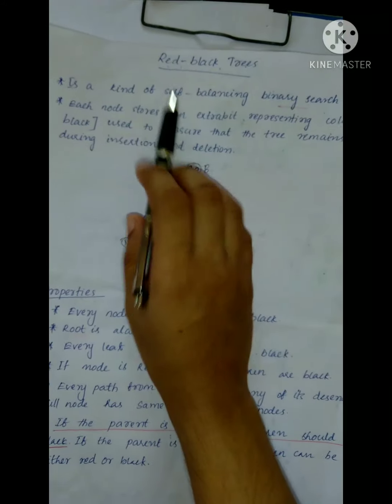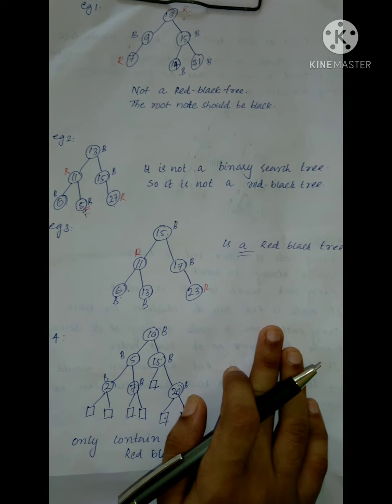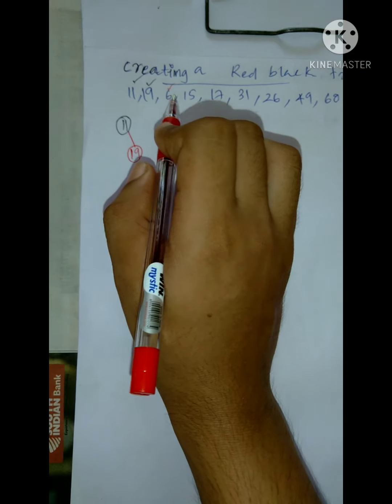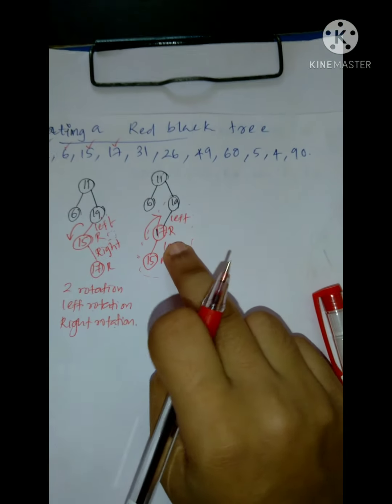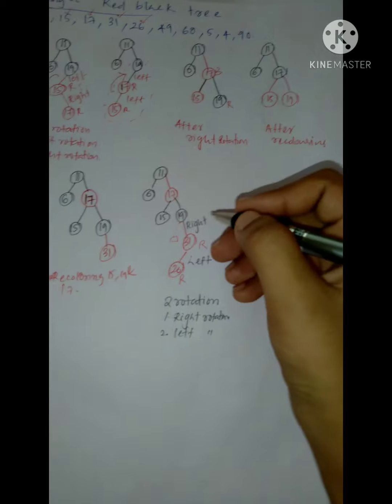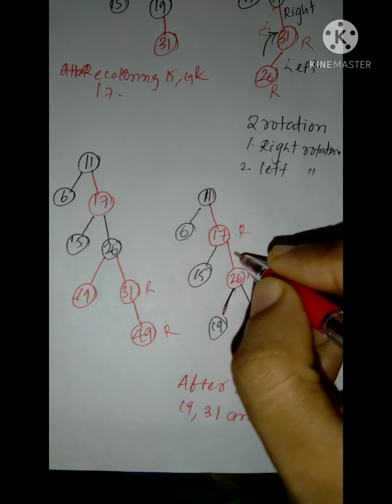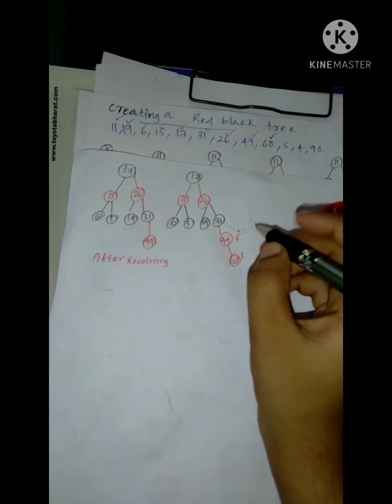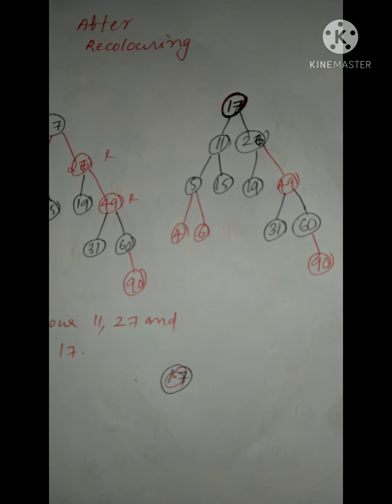Red Black Tree, Properties and Insertion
PART1:-Red Black Tree and it's properties
Creation and Insertion on a Red Black Tree
Use headphone for better effect